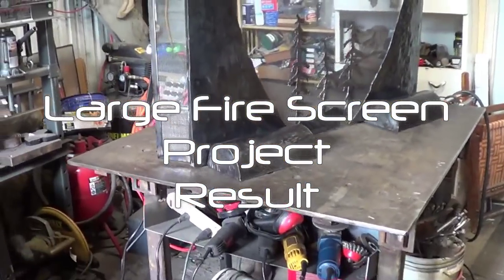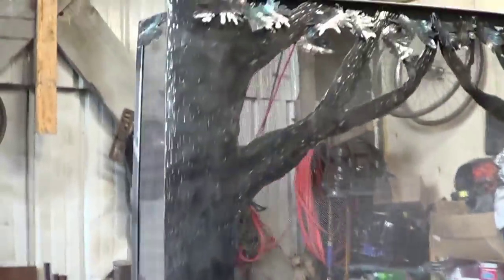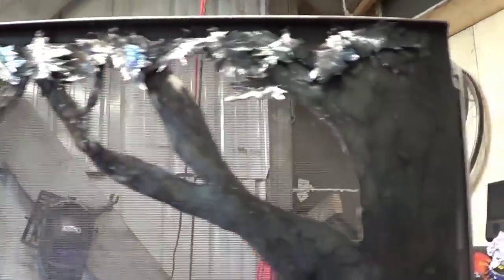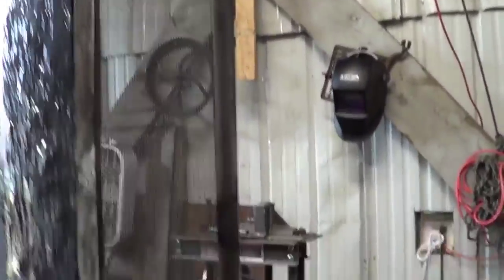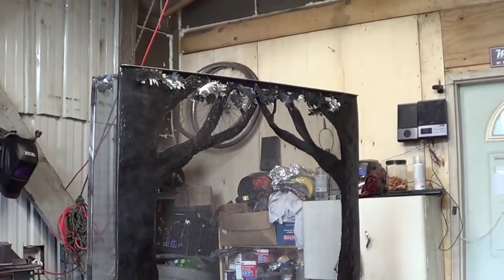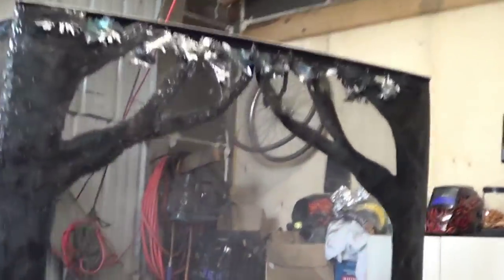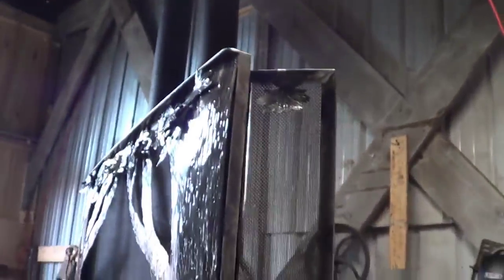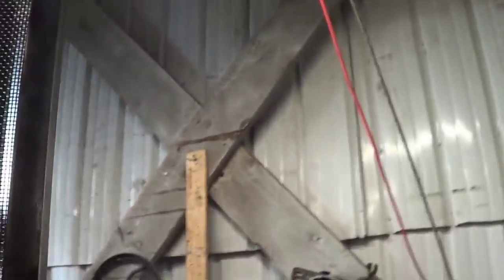Blacksmithing - Large Firescreen Project - Final Results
Here is a quick peek at the final fire screen build...  Definitely a challenge and definitely a very cool project!